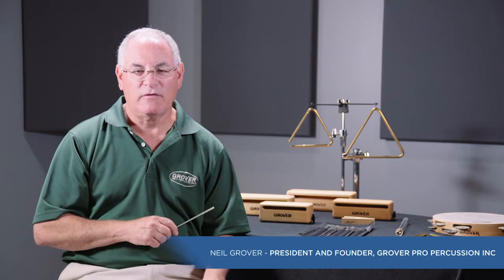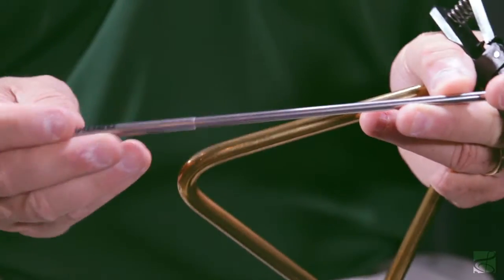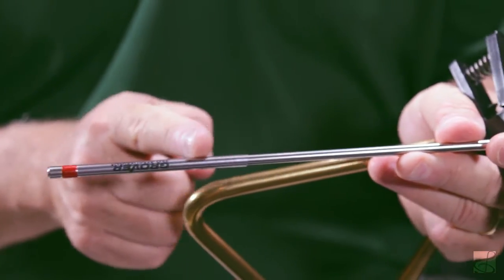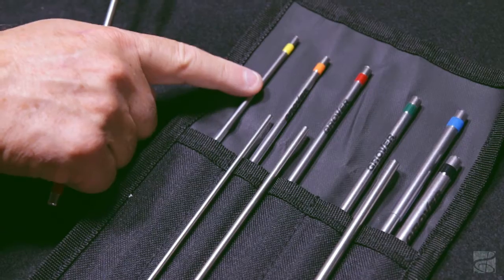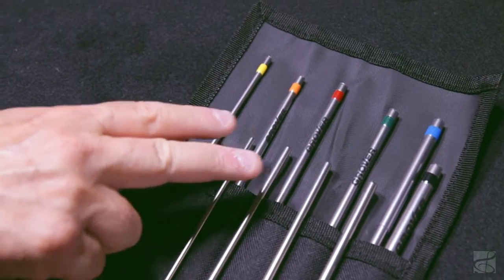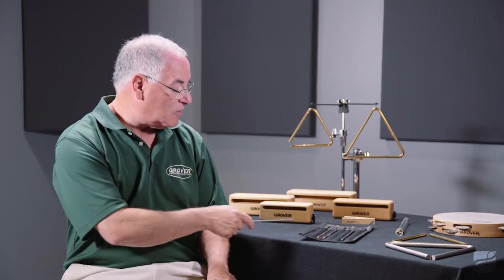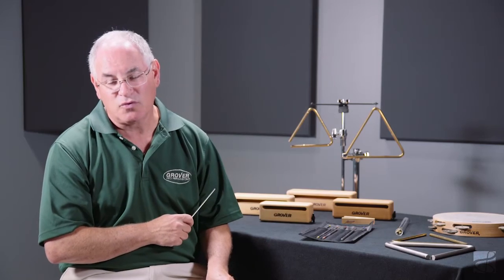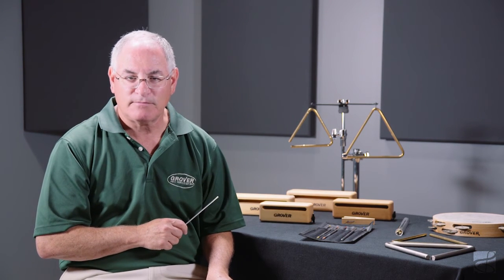Grover Pro TB Professional Triangle Beater Sets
Item # 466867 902 | Model # TB-TD

A straight traditional beater that’s made from a special stainless steel alloy, the Grover Pro TB Professional Triangle Beater Sets feature an extra long length at 8.9” which provides a nice feel and balance.

Grover Pro TB Professional Triangle Beater Sets also feature plastic handles and each are color coded to easily identify the size and weight of the beater. Available in (6) different sizes and weights and included in a special storage case.

Features:

• Straight traditional beater
• Special stainless steel alloy
• Extra long length provides a nice feel and balance
• Plastic handles
• Color coded to easily identify the size and weight
• Available in (6) different sizes and weights
• Special storage case included